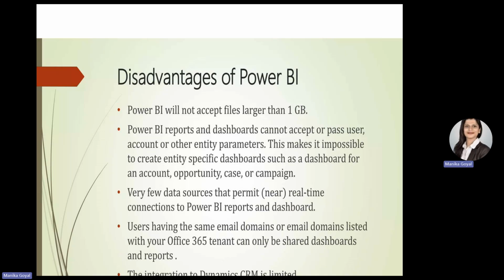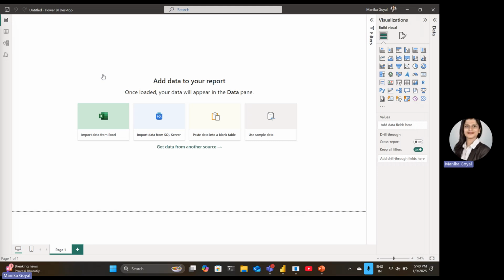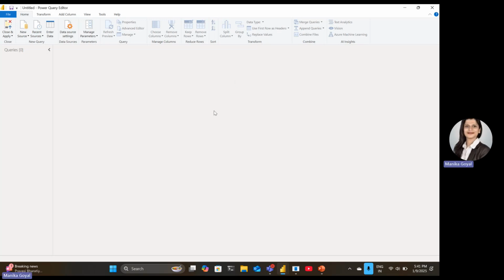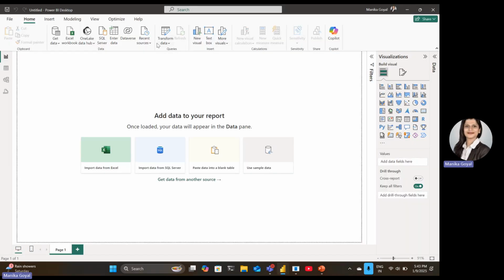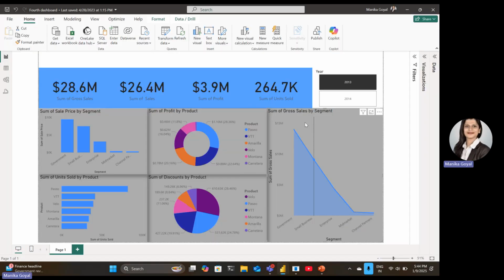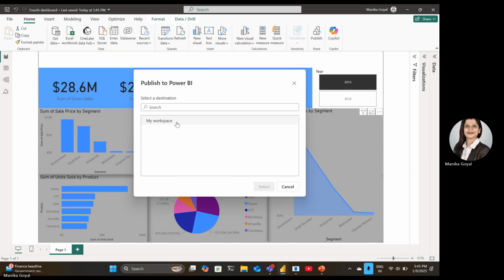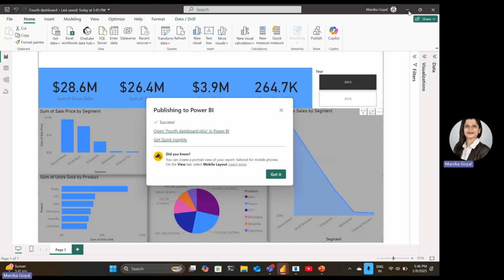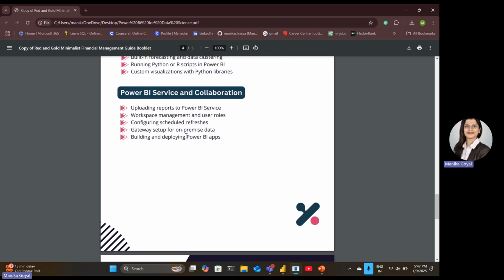PowerBI Demo | Onvid | PowerBI Live Course | 9810014624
This is a Demo video for PowerBI.